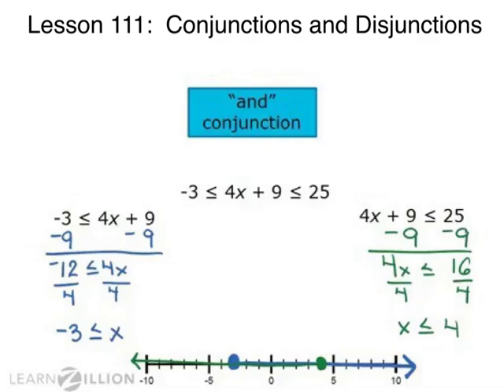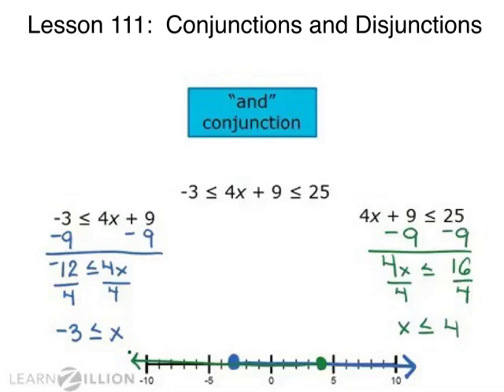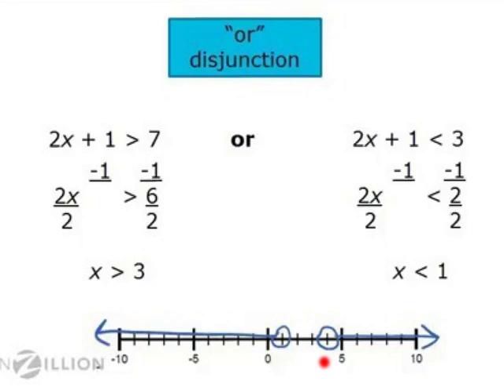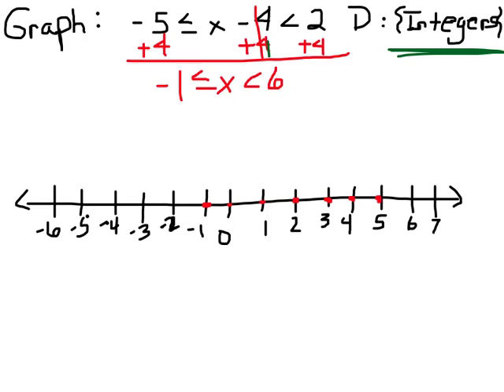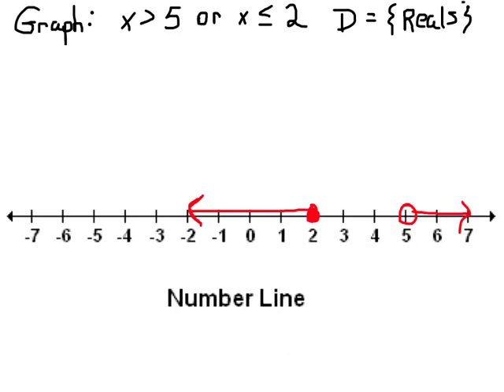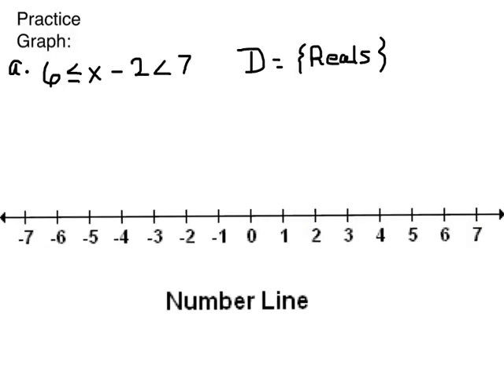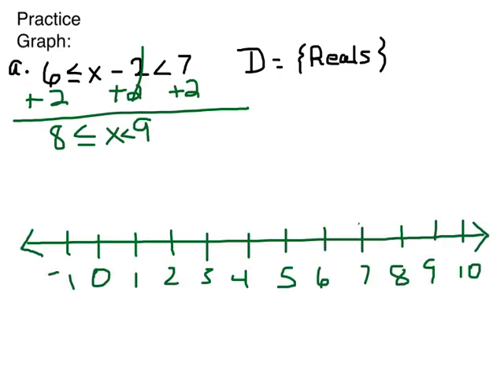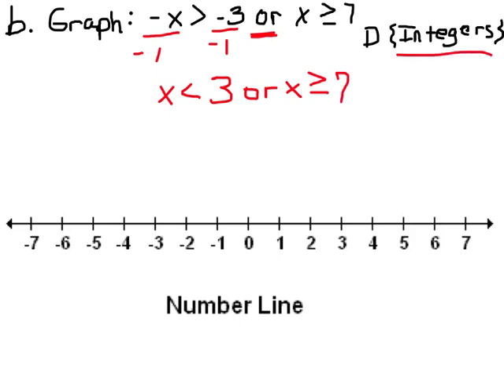Algebra 1 - Lesson 111